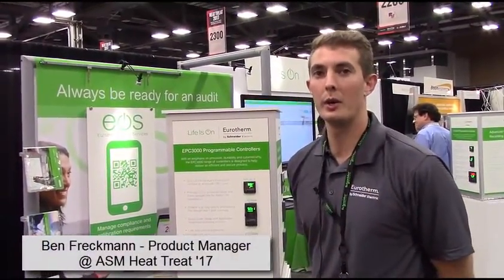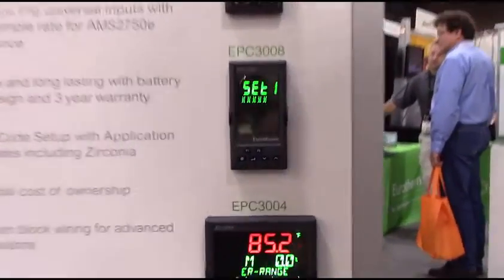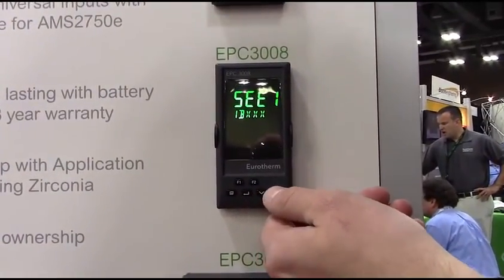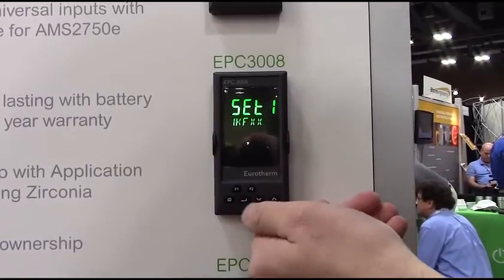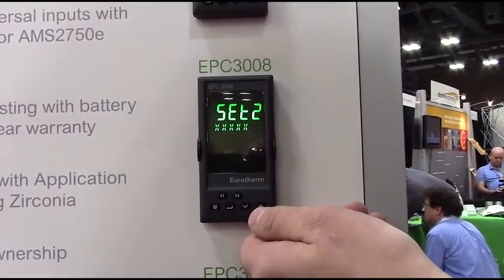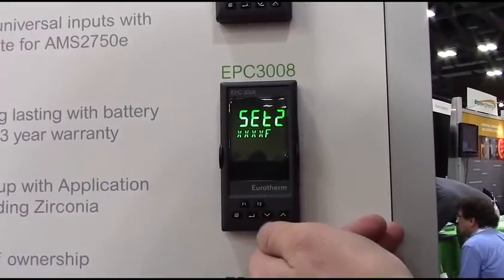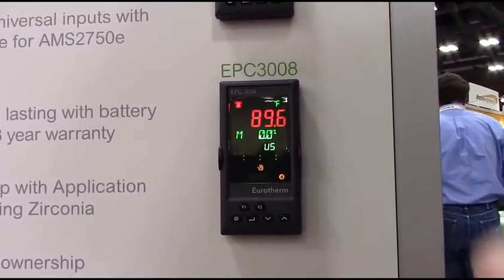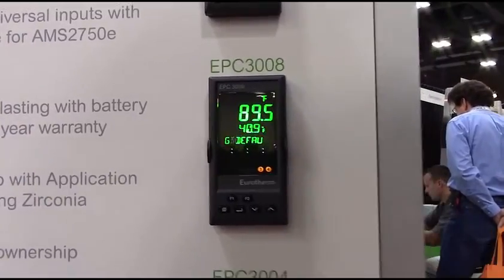Fast Setup of EPC3000 Controller at ASM Heat Treat '17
Ben Freckmann, Product Manager with Eurotherm by Schneider Electric shows how easy you can setup the EPC3000 right out of the box at this year's ASM Heat Treat Expo. To learn more about Eurotherm's newest range of controller click here.